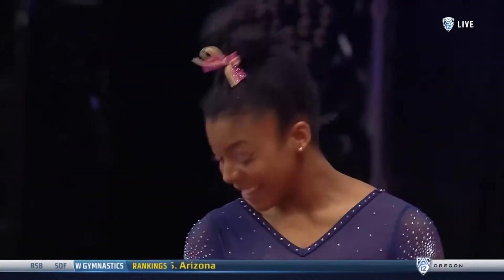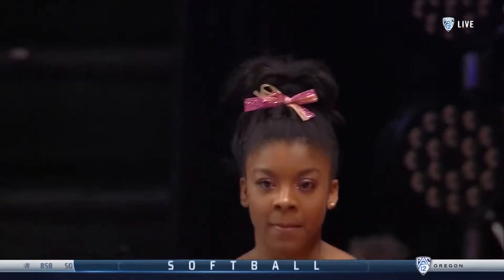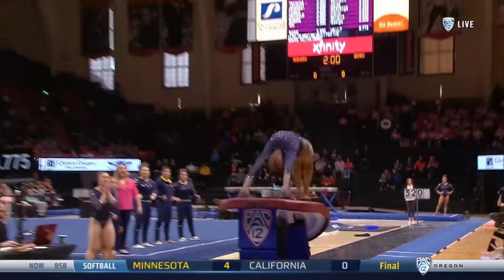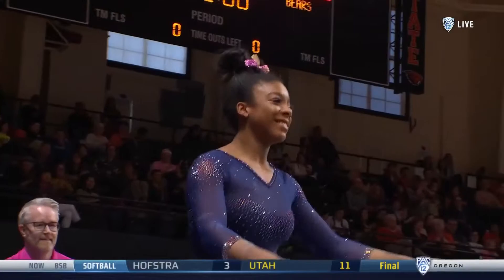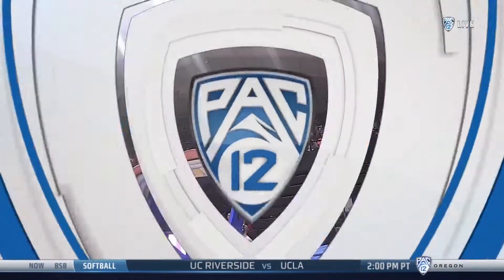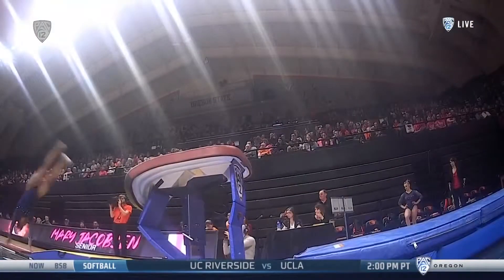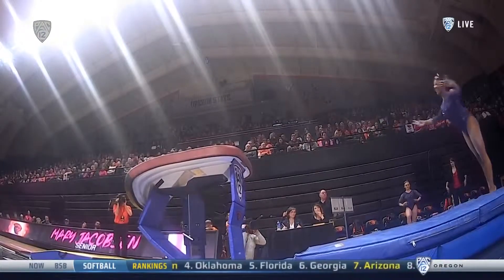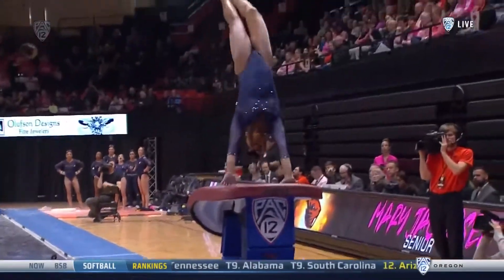Talitha Jones (Cal) - Vault (9.800) - 2019 at OSU